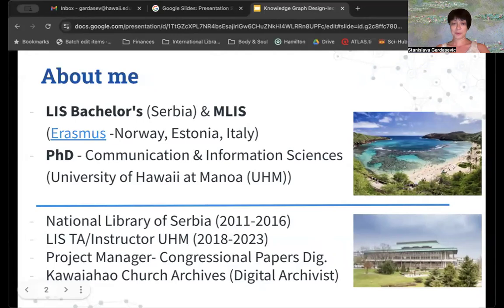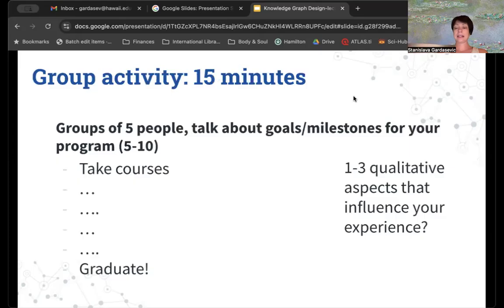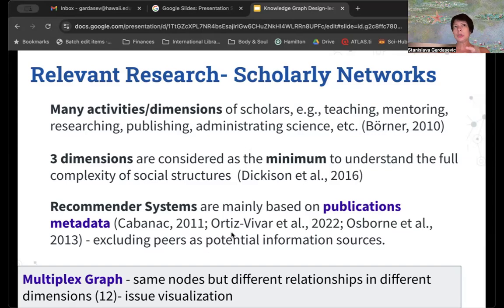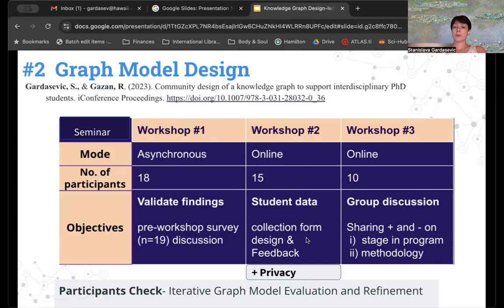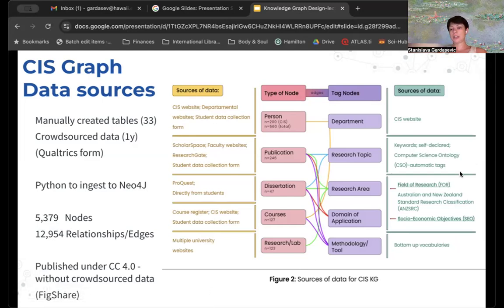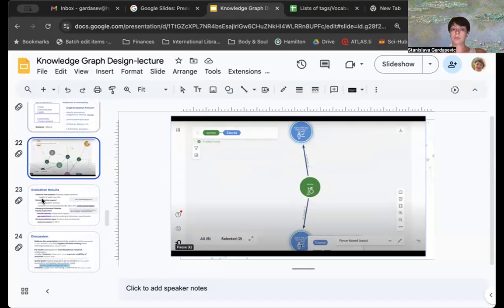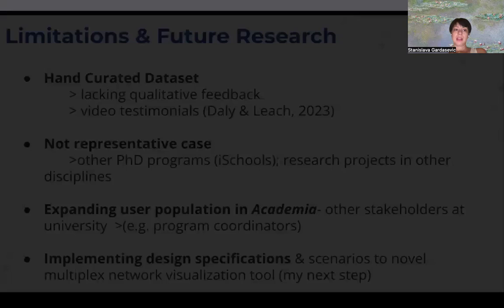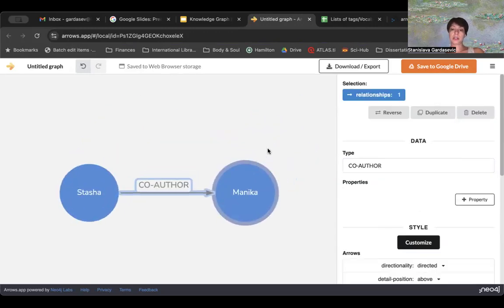Creating Usable Knowledge Graphs- Lecture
This presentation outlines the research I conducted as a part of my PhD dissertation, in which I involved a group of students in an interdisciplinary PhD program to design a knowledge-graph-based information system that will help them progress through their education program and obtain the degree. I will present the human-centered design approach that was conducted through three stages, using different methodological approaches, and will involve the seminar attendees in a graph design hands-on exercise using the Neo4J Arrows app.

Published material that came out of this dissertation are:
Papers
Gardasevic, S. (2020). User-driven efforts in creating knowledge graph information system. Digital Library Perspectives, 36(2), 97–111.

Gardasevic, S., & Gazan, R. (2023). Community Design of a Knowledge Graph to Support Interdisciplinary PhD Students. In I. Sserwanga, A. Goulding, H. Moulaison-Sandy, J. T. Du, A. L. Soares, V. Hessami, & R. D. Frank (Eds.), Information for a Better World: Normality, Virtuality, Physicality, Inclusivity (pp. 473–490). Springer Nature Switzerland.

Gardasevic, S., & Lamba, M. (2024). “It answers questions that I didn’t know I had”: PhD students’ evaluation of an information-sharing knowledge graph. Digital Library Perspectives.